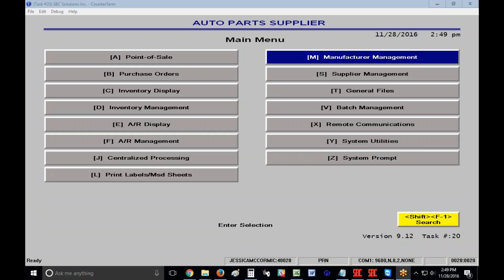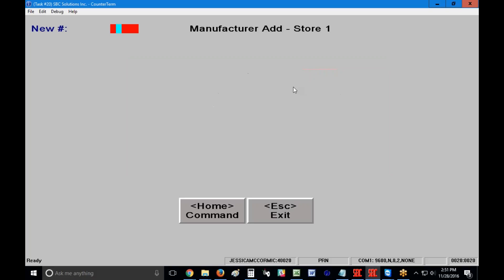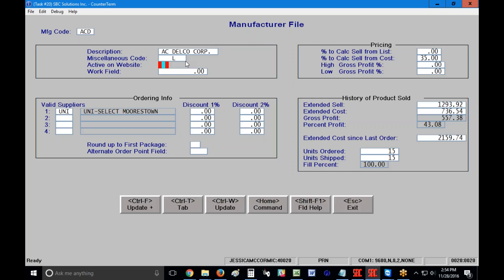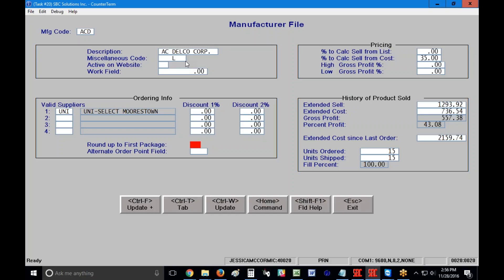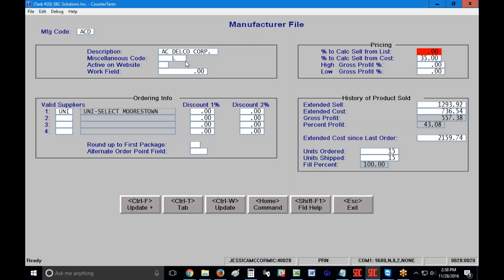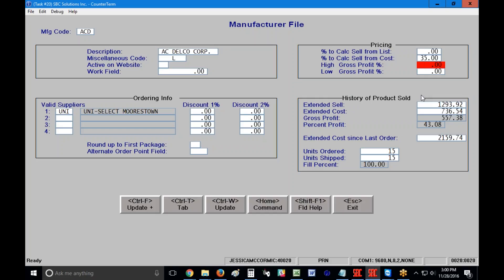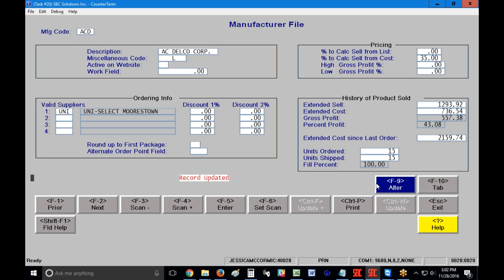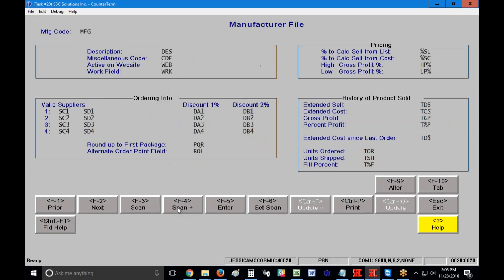Add and Edit Manufacturers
How to add and edit the manufacturer file.
Menu Path: M-1, M-3
JM